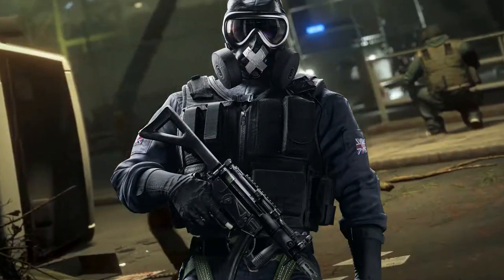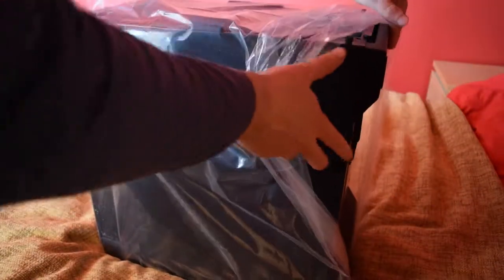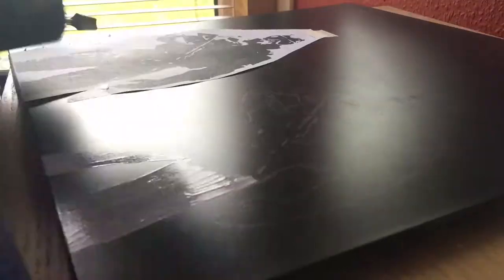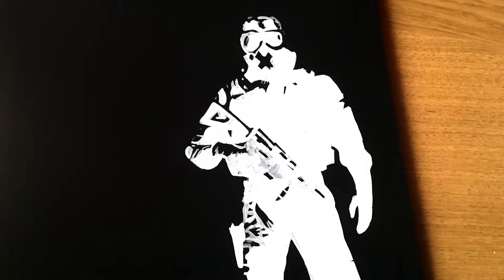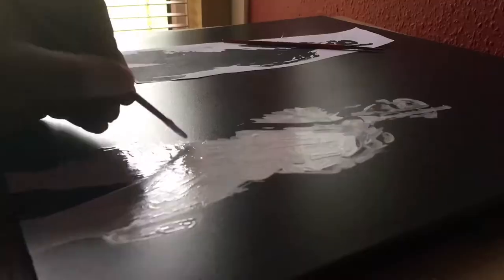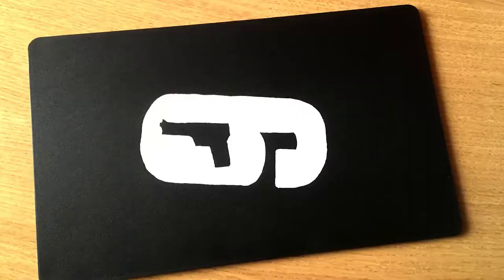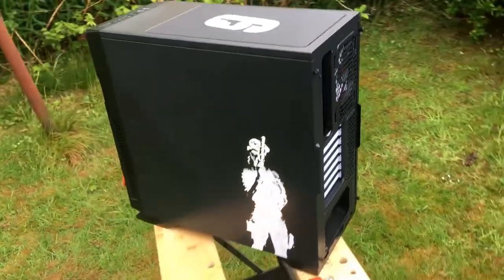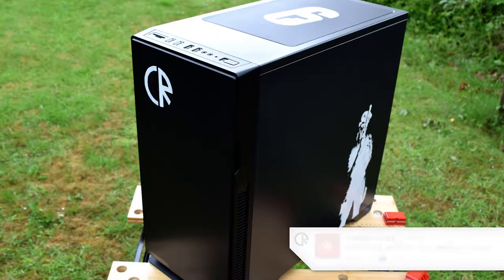Hand Painted Rainbow Six Siege PC Case